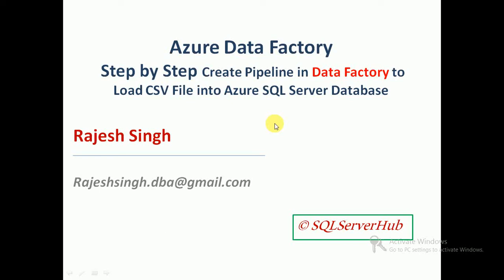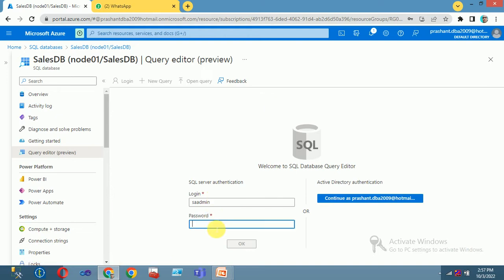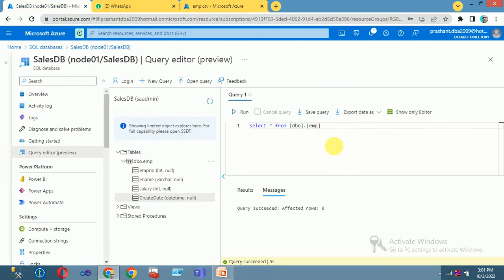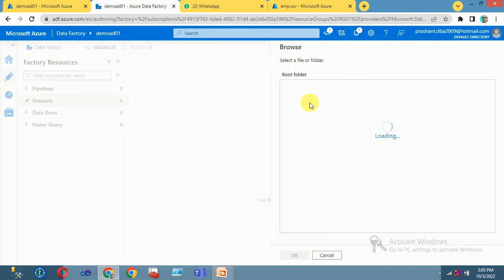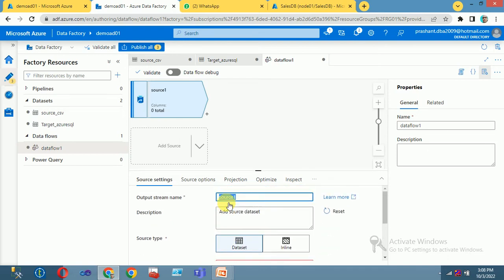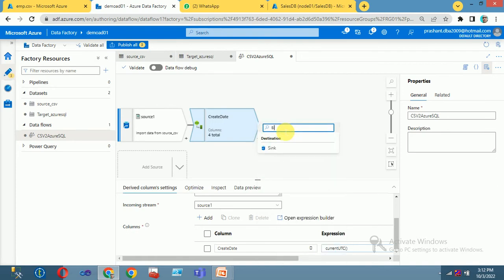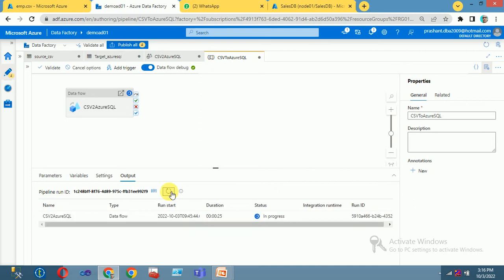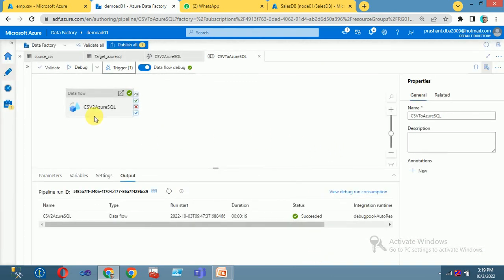Step by Step create Pipeline in Data Factory to Load CSV File into Azure SQL Server